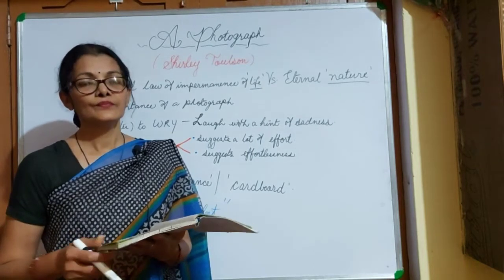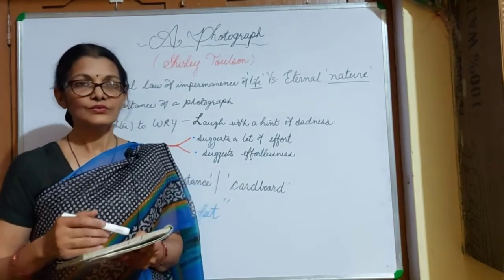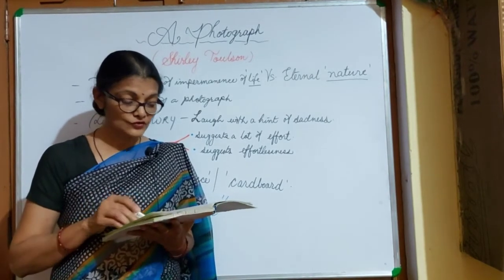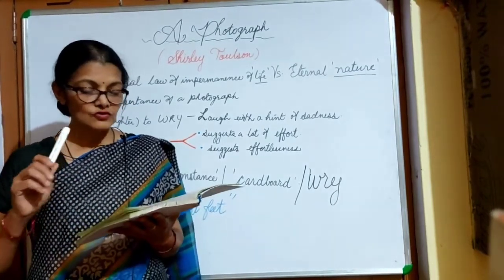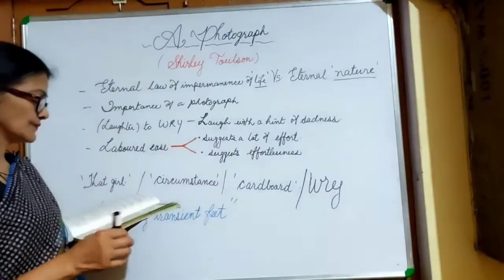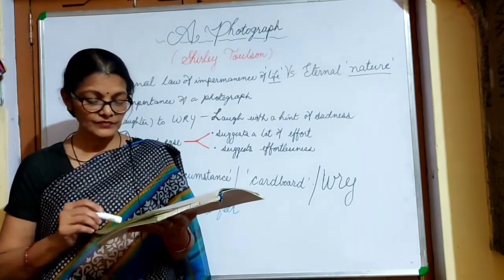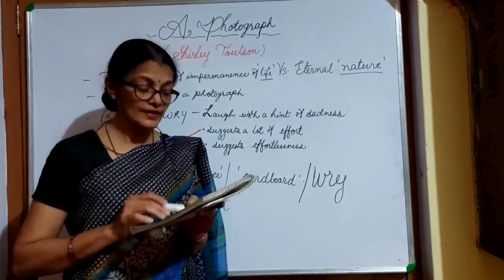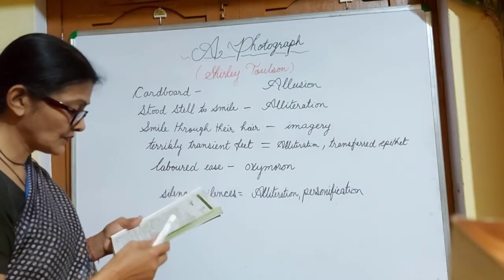Krishna Singh Class 11th Hornbill Poem 1 A Photograph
Class 11th Hornbill Poem 1 A Photograph